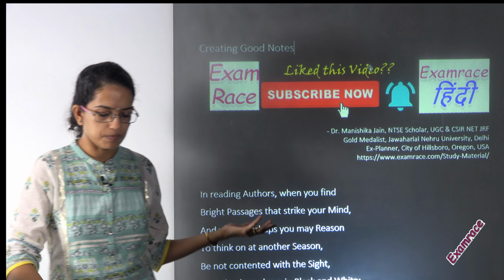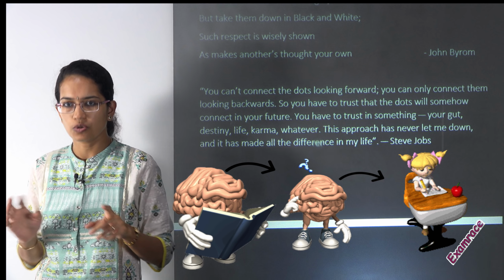How to Make Good Notes? Practice Checklist - Mind Maps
Dr. Manishika Jain in this lecture explains importance of good notes, how to make good notes, what to consider, what not to consider and creating mind maps.